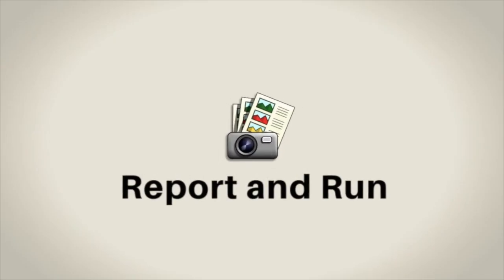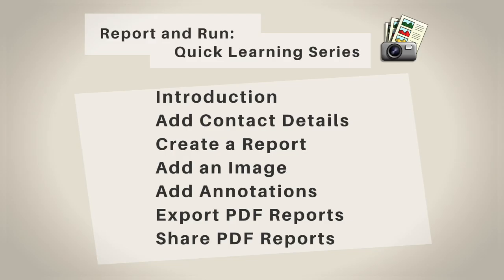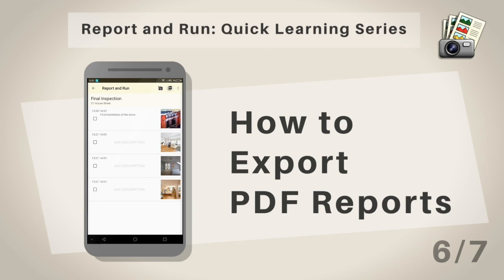Quick Learning Series (Android): Creating a PDF Report (6/7)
This shows video you how to turn your report into a PDF document using Report and Run.